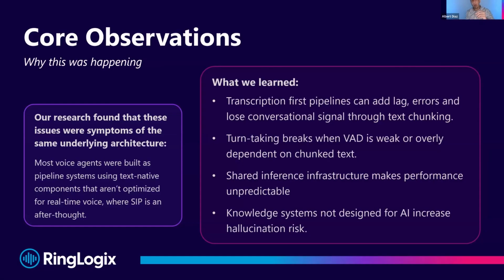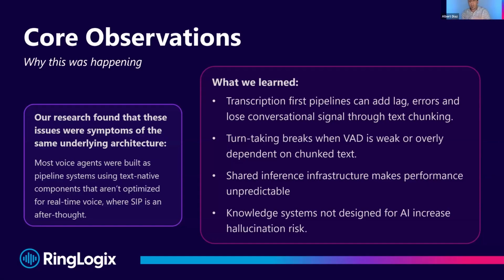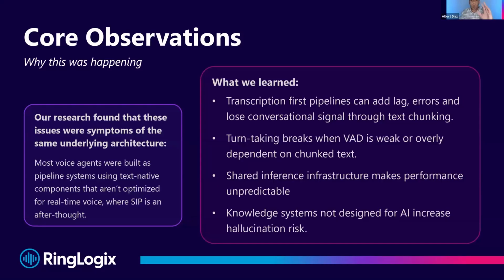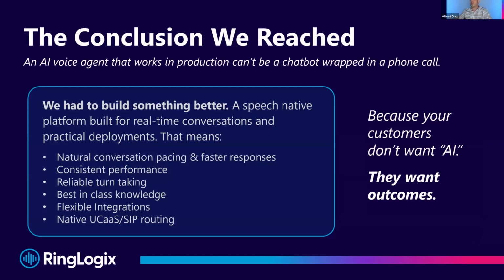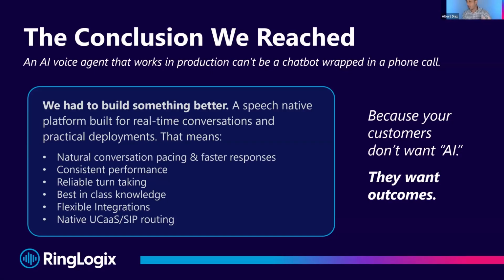Why Pipeline Architecture Breaks Voice AI (And What to Do Instead)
Why do so many Voice AI platforms struggle with latency, awkward pauses, and inconsistent performance?

In this clip, we break down the real root cause: pipeline architecture.

Most AI voice systems today are built using a transcription-first pipeline that was never designed for real-time communication.

How Pipeline Voice AI Works:

Audio → Speech-to-Text → AI Model → Text-to-Speech → Audio Output

This process repeats continuously during a conversation.

The Problem — Each step introduces friction:

Transcription adds latency and can introduce errors
Conversational signals like tone and timing are lost
Turn-taking becomes inconsistent
Responses are delayed or feel unnatural